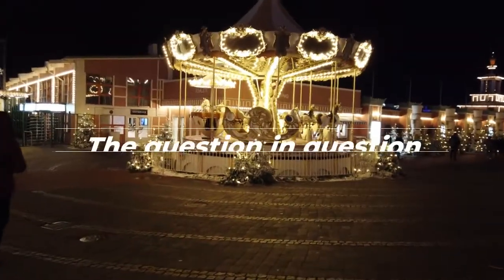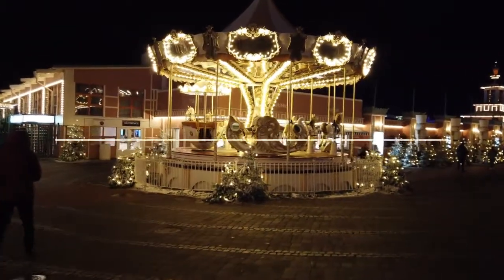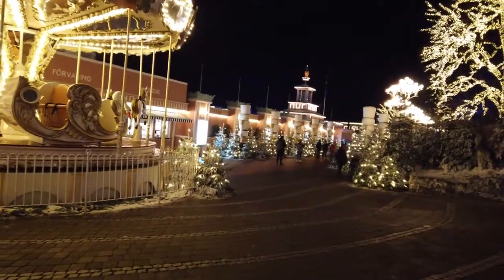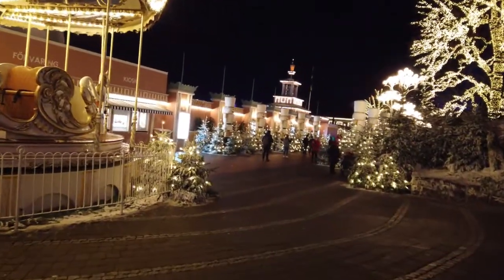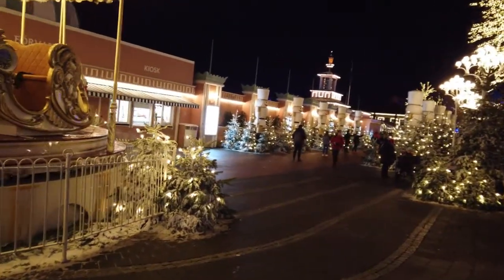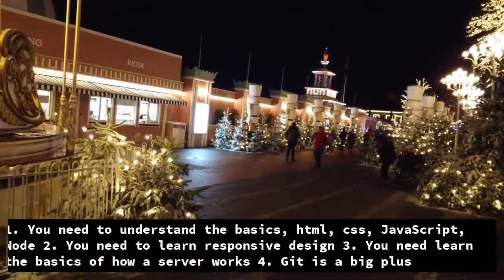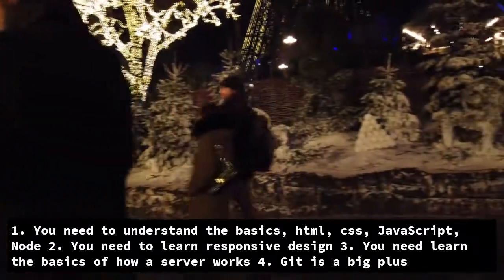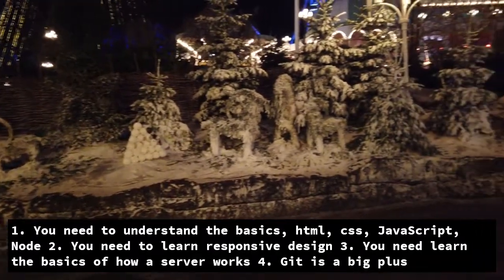When am I ready to apply for a junior frontend job?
In "When am I ready to apply for a junior  frontend job?" I answer a programming question.